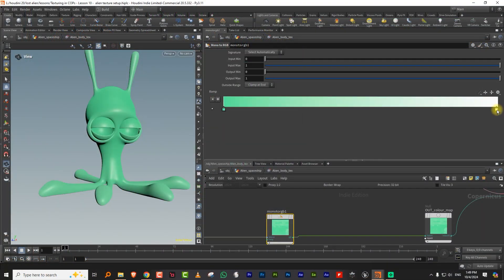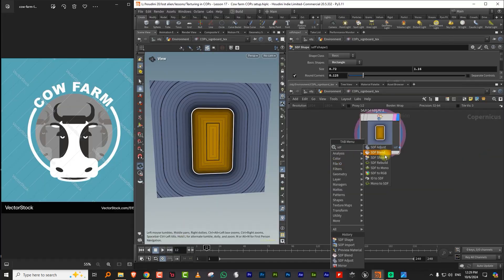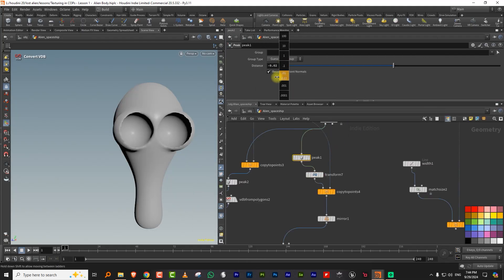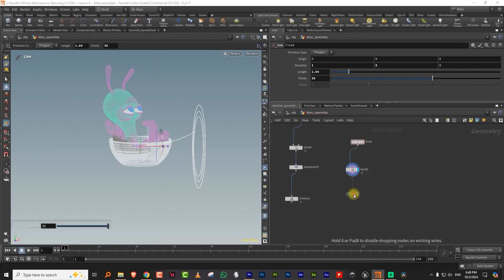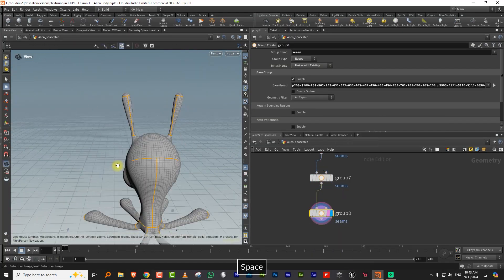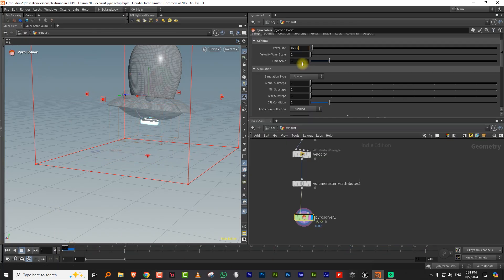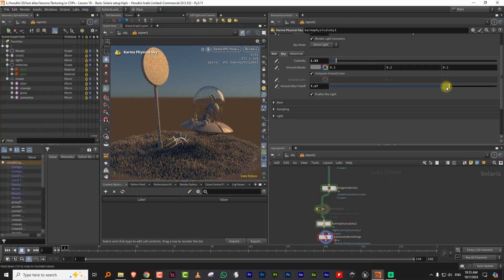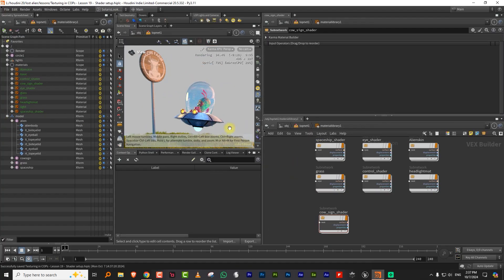Texturing in COPs - The Lost Alien project - New training Promo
Hello everyone and welcome to Texturing in COPs the lost alien project.